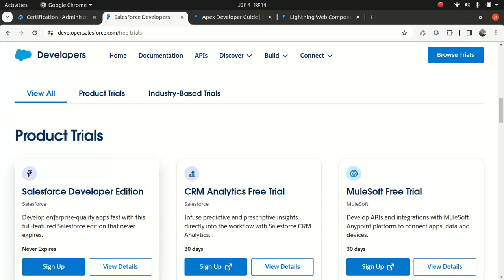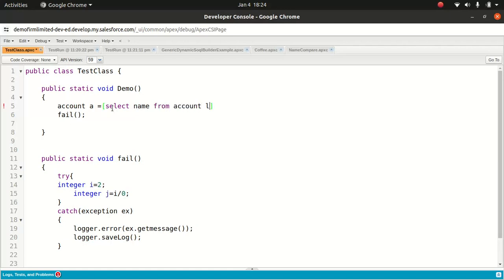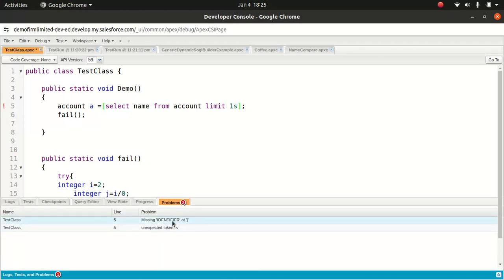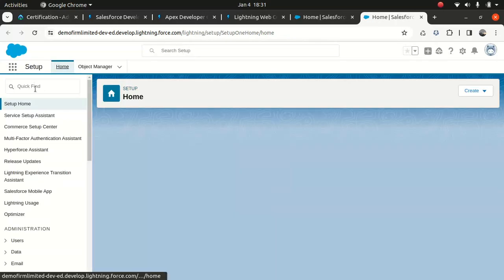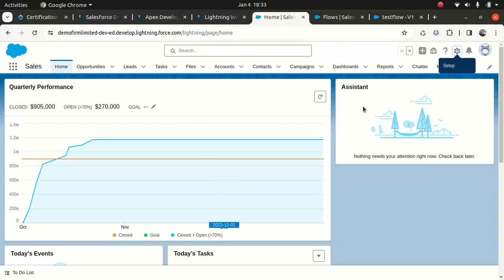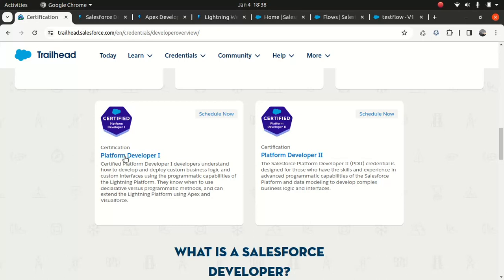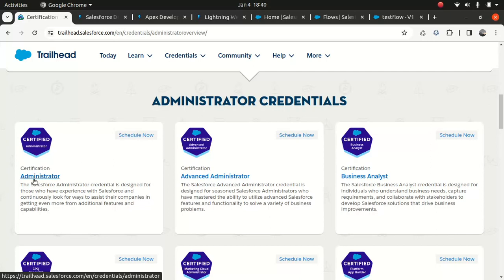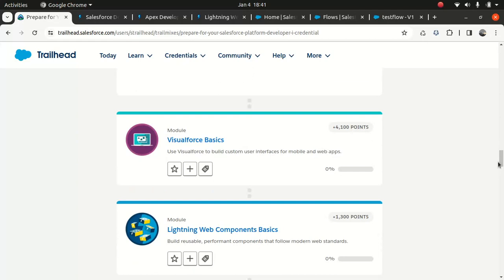I am a C#/Java/C++/Python developer can I get in to salesforce ecosystem?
Platform dev certification